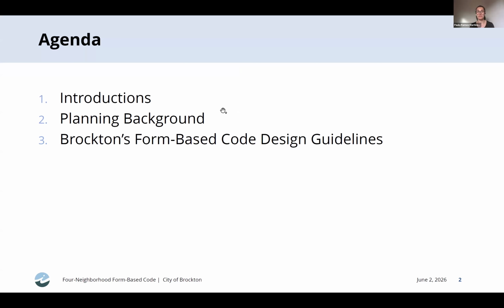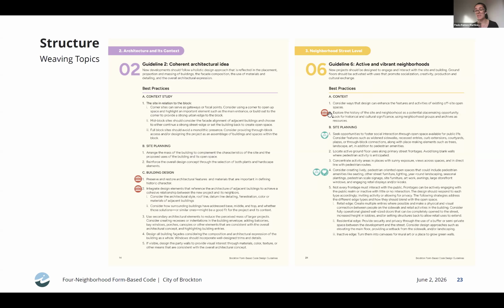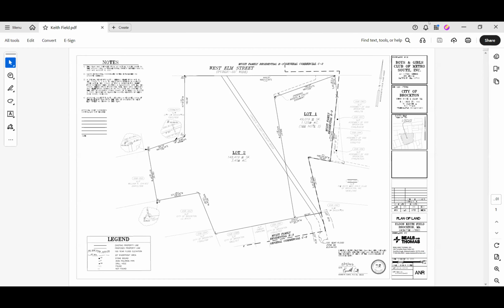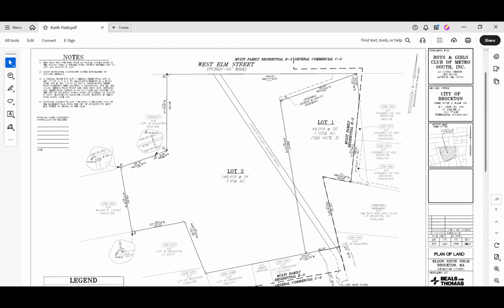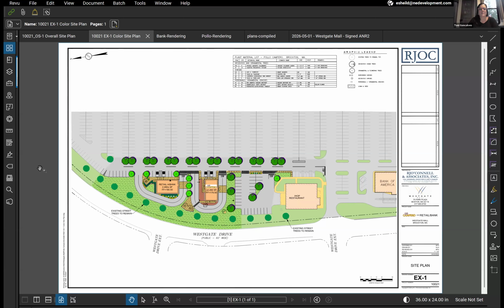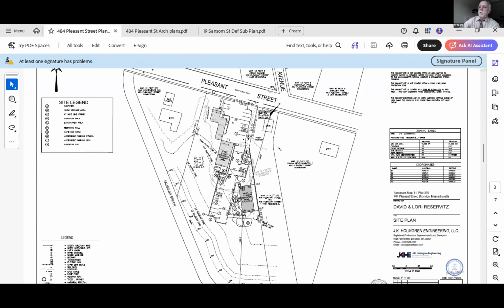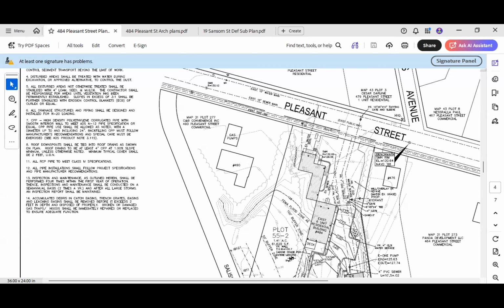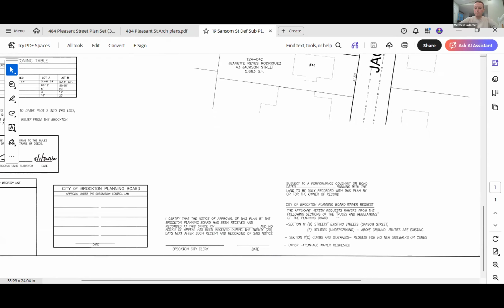June 2nd, 2026 Brockton Planning Board